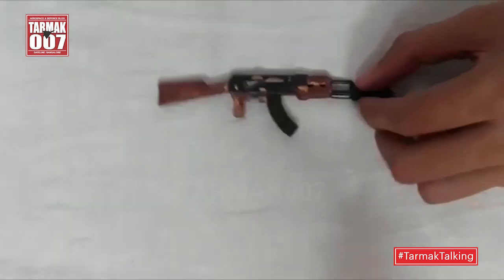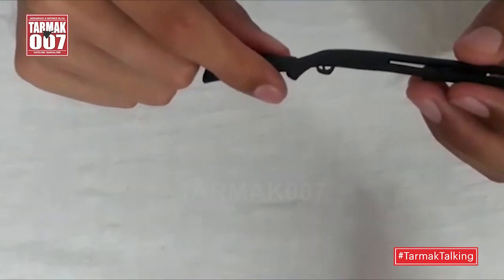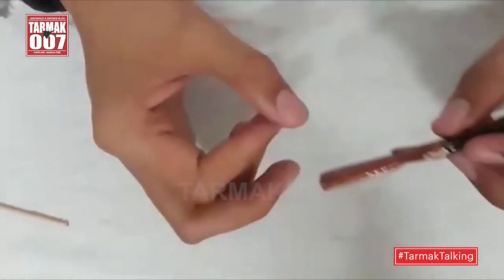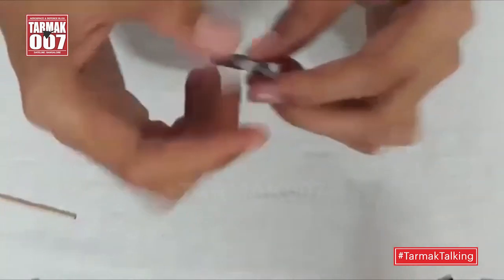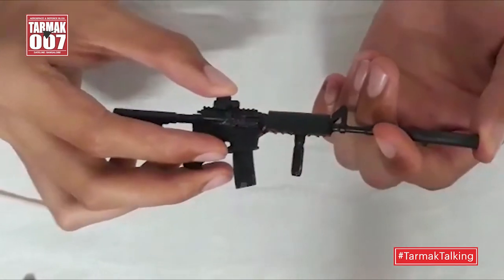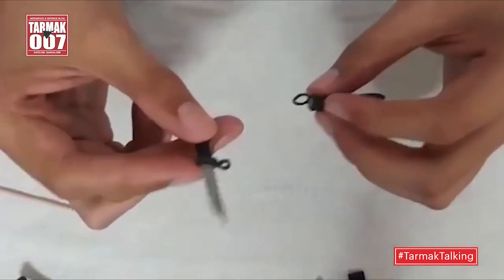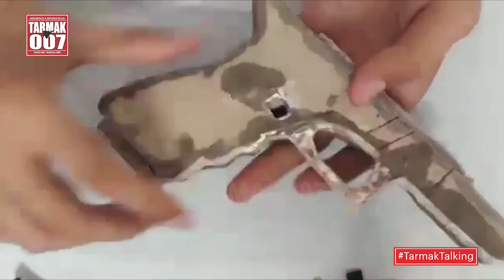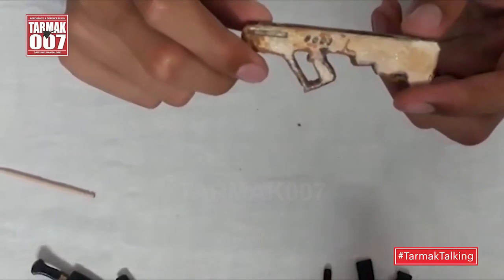Tarmak Talent Track-1: Meet Aryan Joshi, a young 'gun-maker' from Kishangarh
Dear folks!

Greetings!

So here we go! The first episode on the new series TarmakTalentTrack, aimed at giving visibility to young Indians.

In this edition, we have Aryan Joshi from Kishangarh in Ajmer district of Rajasthan. Aryan is a extremely talented miniature gun-maker and the video will give you a glimpse of his talent.

He is an Indian Army-aspirant and is completely hooked on to the preparations needed to make it to the top. We wish him all the best.

Stay Safe. Stay Clean. Wear Mask.

Jai Hind!

Dr Anantha Krishnan M
Editor, Tarmak007